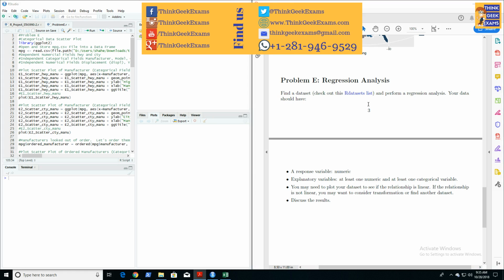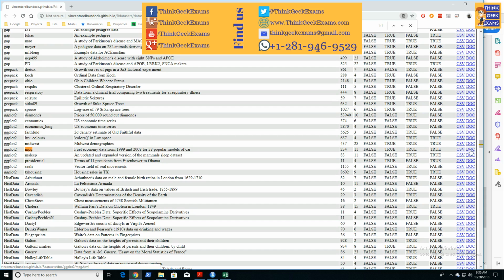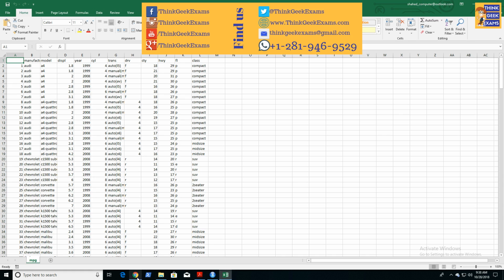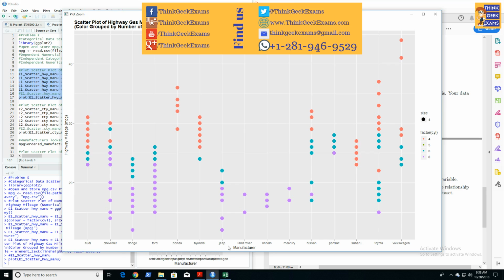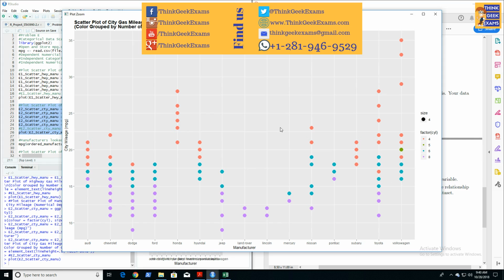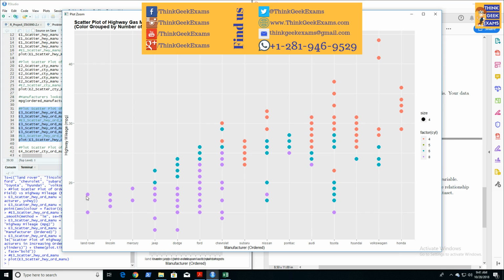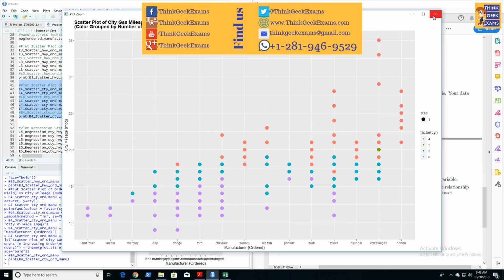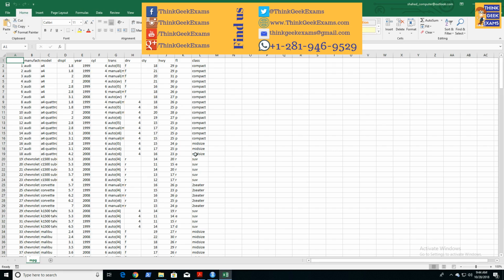Statistcs R Project Problem E.1: Data Analysis before Attempting a Regression Plot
Find a dataset (check out this Rdatasets list and perform a regression analysis. Your data should have
- A response variable: numeric
- Explanatory variables: at least one numeric and at least one categorical variable.
- You may need to plot your dataset to see if the relationship is linear. If the relationship
is not linear, you may want to consider transformation or find another dataset.
- Discuss the results.